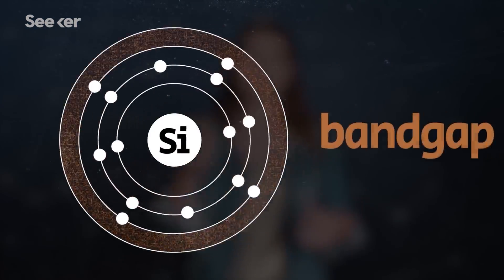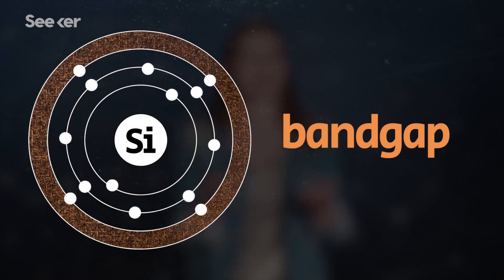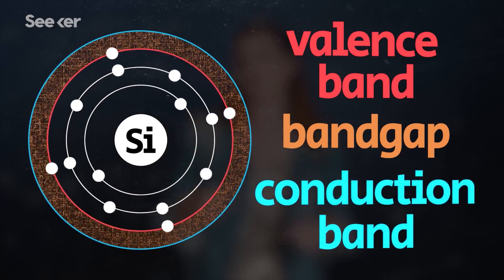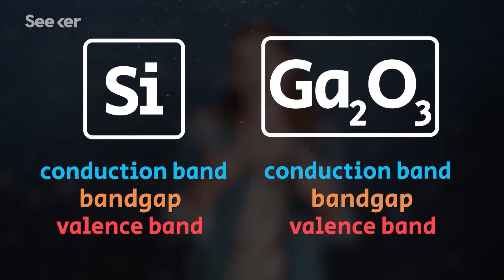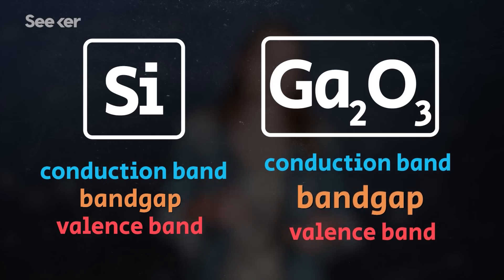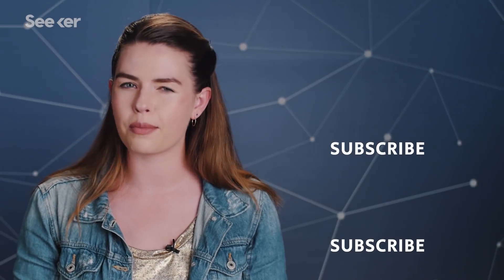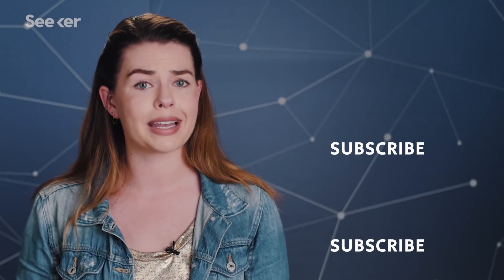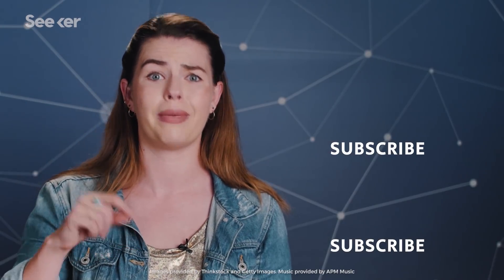Goodbye Silicon! Your Next Computer Chip Could Be Made of Gallium Oxide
A new material may be coming for 'Silicon Valley' as researchers are looking towards gallium oxide to produce faster computer chips than ever before.

The dawn of gallium oxide microelectronics
“The material's flexibility for various applications is due to its broad range of possible conductivities -- from highly conductive to very insulating -- and high-breakdown-voltage capabilities due to its electric field strength.”

“The new computer chip, named “Navion,” which they are presenting this week at the Symposia on VLSI Technology and Circuits, is just 20 square millimeters — about the size of a LEGO minifigure’s footprint — and consumes just 24 milliwatts of power, or about 1 one-thousandth the energy required to power a lightbulb.”

“Doubling the number of transistors in an integrated circuit doubles the power of the computer. If that were the entire story, it would be of minor interest. But along came Ray Kurzweil, who made an amazing observation: computers have been doubling in power from way before transistors were even invented.”

Special thanks to Maren Hunsberger for hosting and writing this episode of Seeker!